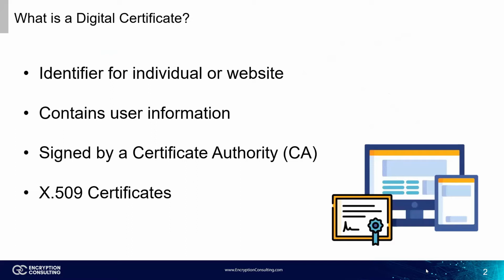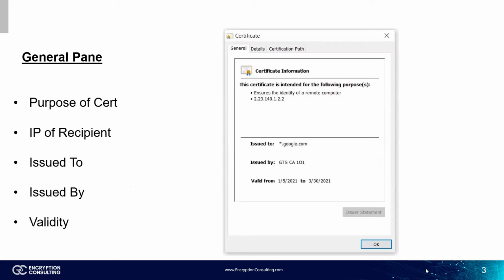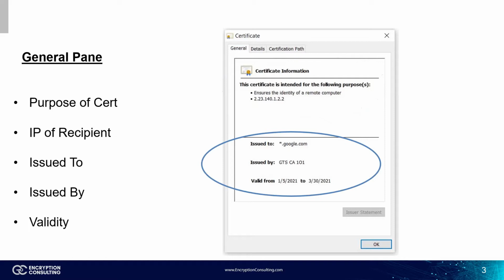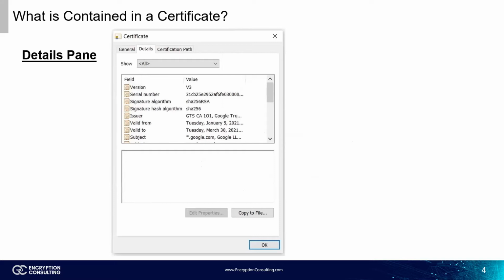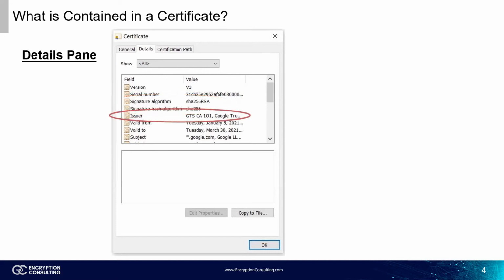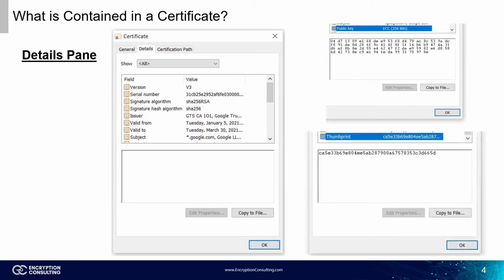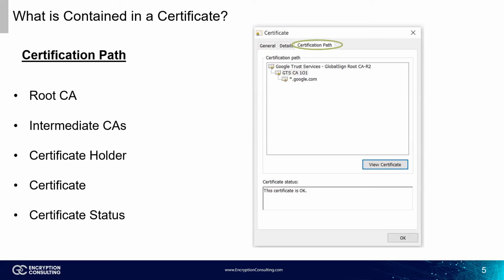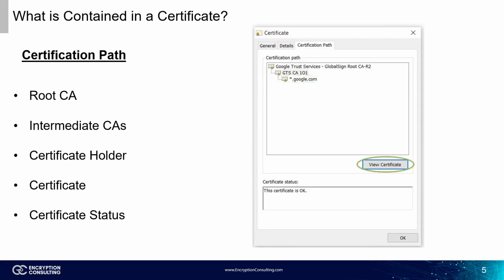Understanding Digital Certificates - How Digital Certificates Work | Encryption Consulting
This video goes in-depth into a website's digital certificate. We view all the important portions of a digital certificate, and why those parts are important.